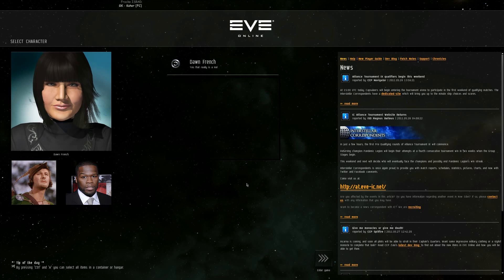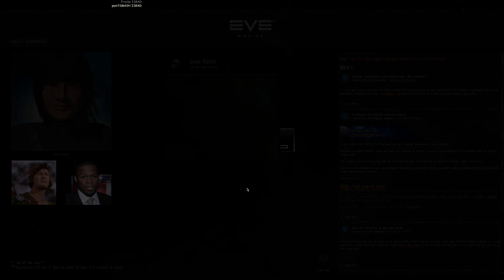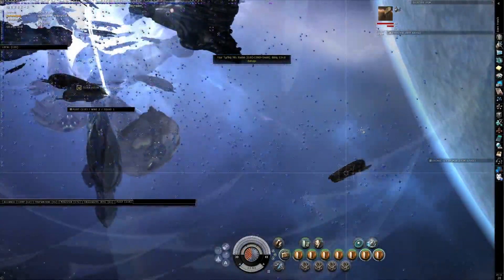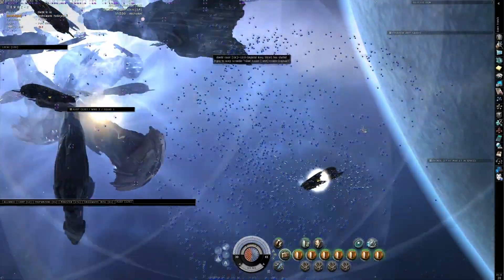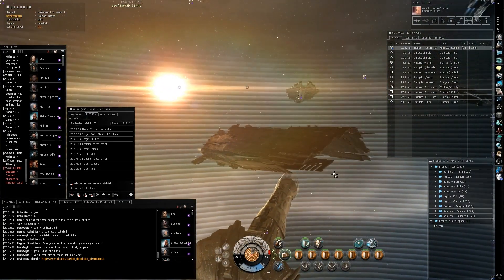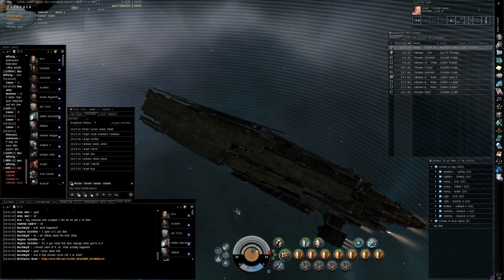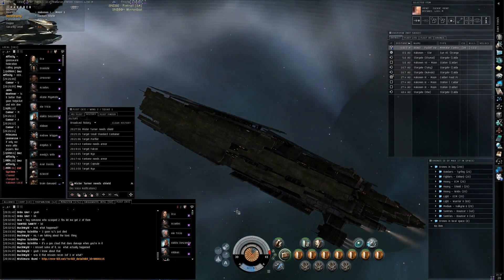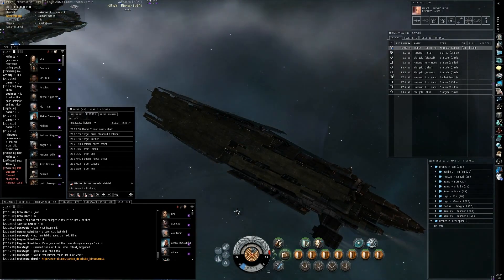Pandemic Legion. 3 Goonswarm Federation Supercarriers killed in EWOK-K - EVE Online